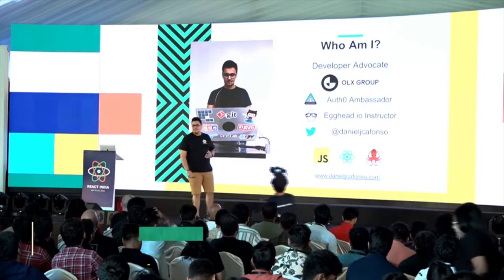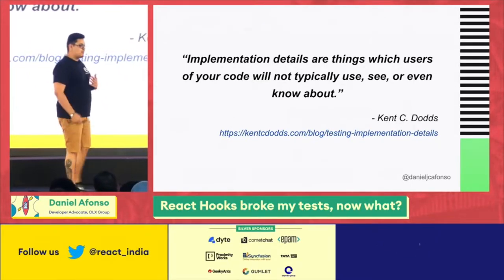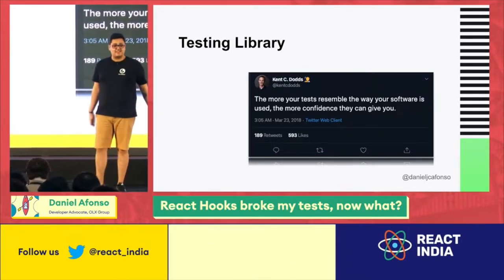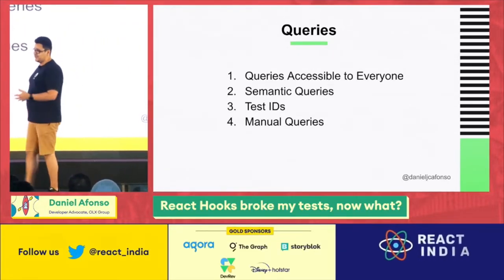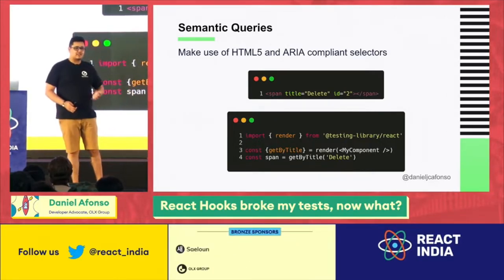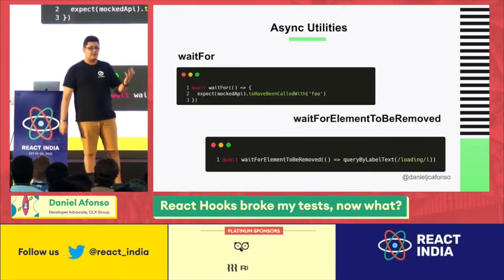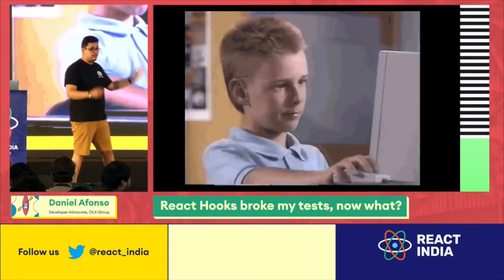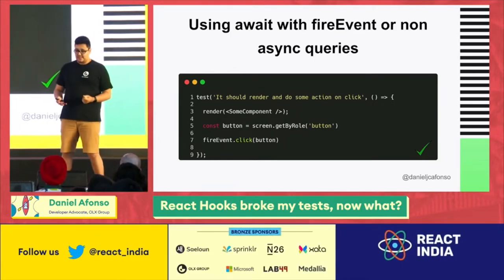React Hooks broke my tests, now what? - Daniel Afonso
Hooks have become a better and cleaner way to write React code. Many have realized it and migrated their solutions from class to functional components. When the code looks great, and the migration seems successful, your tests may disagree.

This presentation focuses on the common pitfalls of testing and what we have been doing wrong while also teaching you how to test your brand new hooks using components, all this while using the React Testing Library.

I’ve been advocating for better testing practices using the Testing Library and have occasionally contributed to it. After spending months of refactoring implementation details focused tests, I’ve grown to understand the main pain points of testing React components and helped my team to build new practices and write better performant and resistant tests.

This talk consists of a real-life story of when at a previous company, we decided to migrate our 4 months old application from class components to functional ones and use React Hooks. It approaches the motivations for this migration (code reusability, code readability and the ease of teaching React to future Junior hires) and focuses on the main pain point we had: More than half of our tests failed.

Our tests were strongly focused on implementation details. This talk will approach how we dealt with this, and, how we discovered the React Testing Library.

Daniel is a Developer Advocate at OLX Group. His current interest is in React and JavaScript, and he advocates for better testing principles using the testing library. He has a full-stack background, having worked with different languages and frameworks on various projects from IoT to Fraud Detection. In his free time, when he's not learning new technologies or writing about them, he's probably reading comics or watching superhero movies and shows.